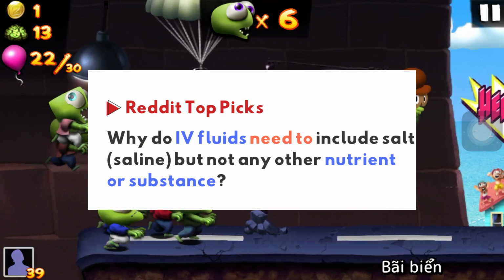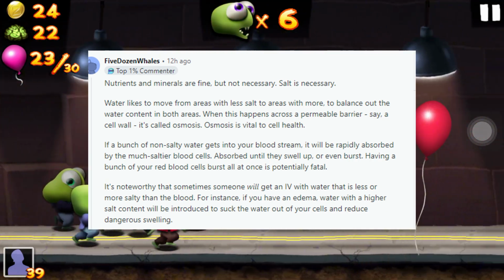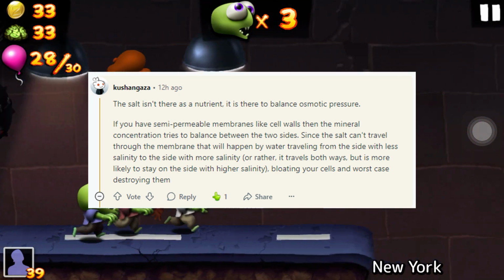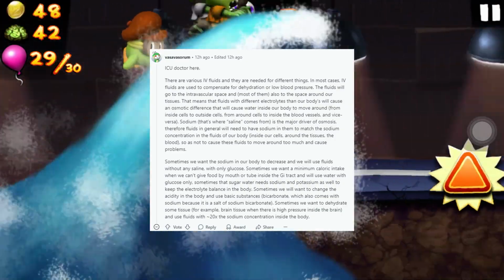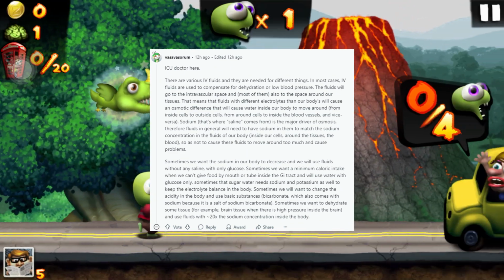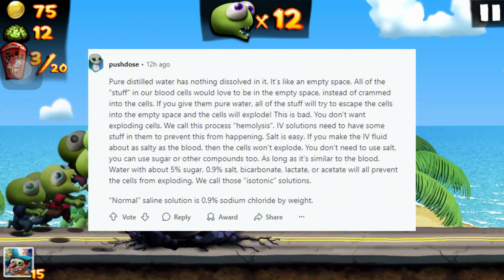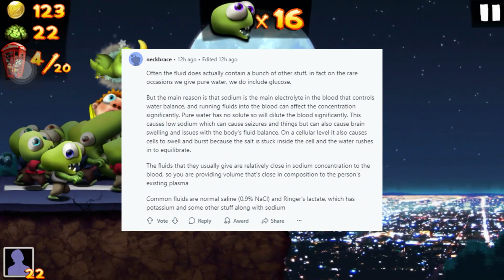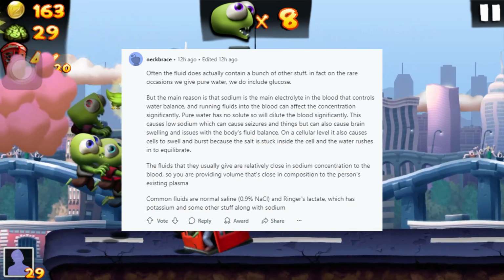Why do IV fluids need to include salt saline but not any other nutrient or substance